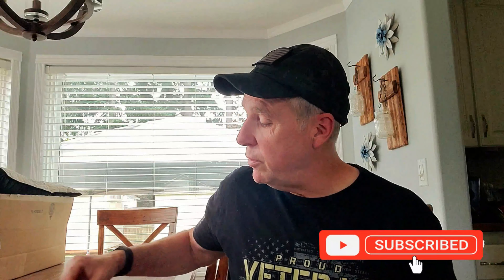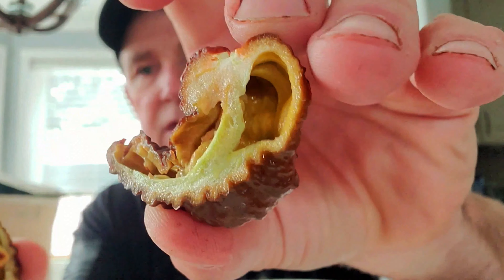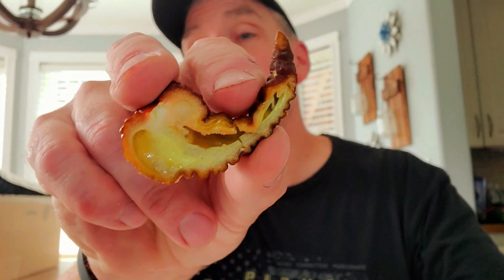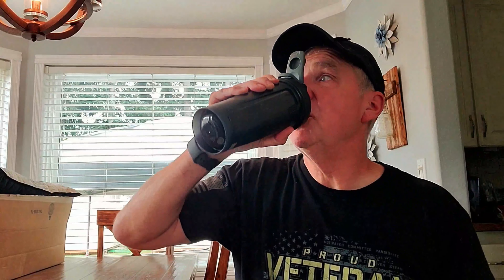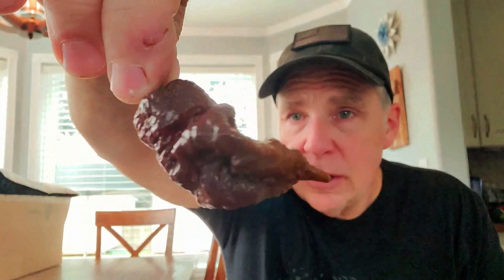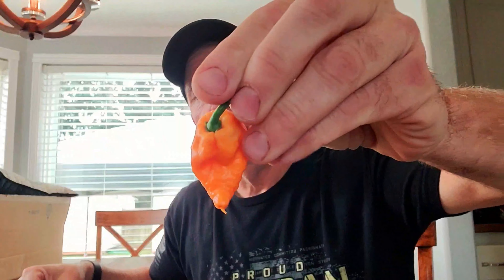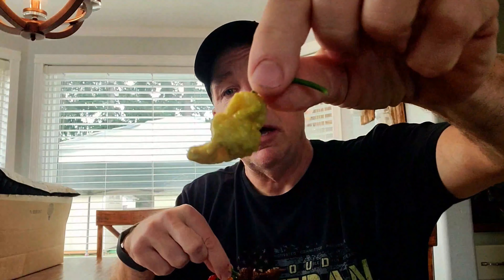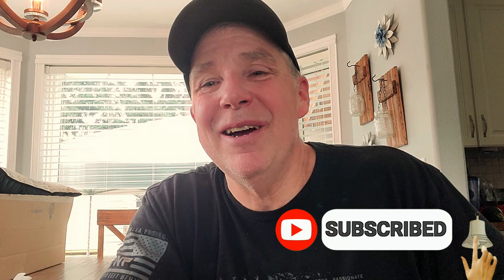PB Chocolate Death Spiral F2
Here it is folks a Papa Bear Special! This is my very own PB Chocolate Death Spiral F2! This is an exceptional pepper, with great heat, flavor, size, and dripping with oil...literally! Like the F1 it's extremely oily inside, in fact when I cut it open, oil actually ran out on the plate! The shape is much more defined compared to the F1, holding more characteristics of a Death Spiral pepper. The head did have me in panic for a few minutes, when it was peaking, fortunately a huge endorphin dump dissipated the pain. I will again be extremely selective in moving into F3 to keep the genetics as close or better than before!

My Grow Bags: Bootstrap Farmer 5 and 7 Gal are Primary